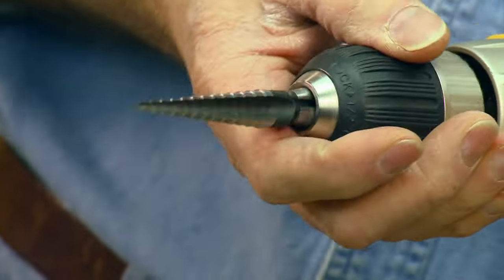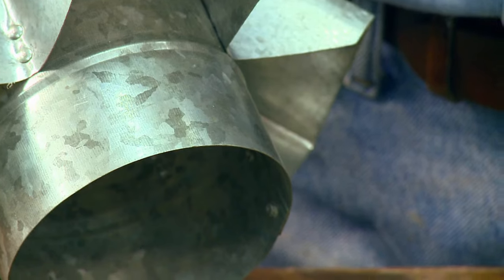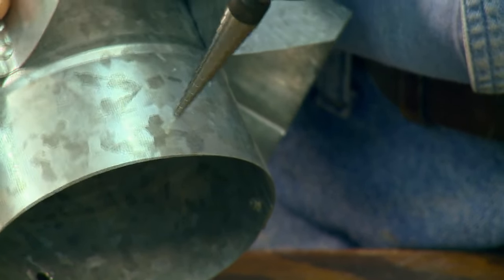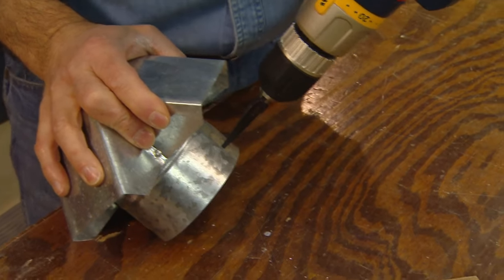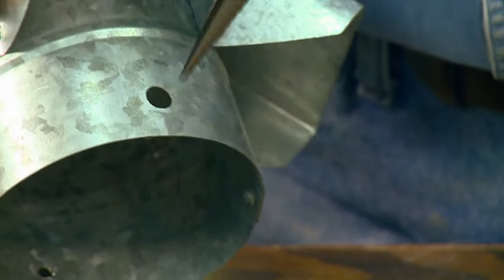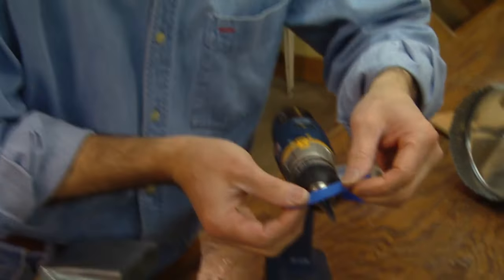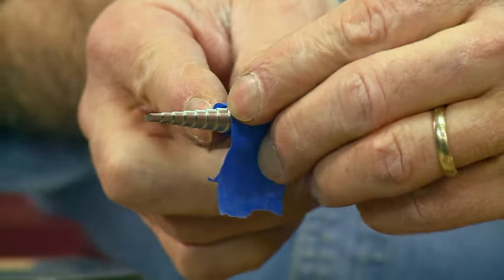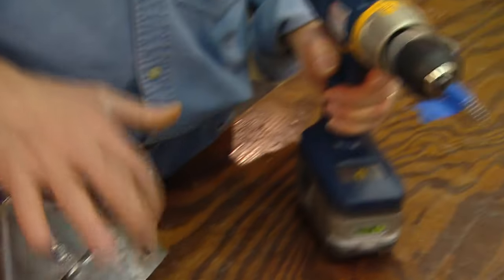Simple Solutions: Using Step Drill Bits to Drill Different Size Holes